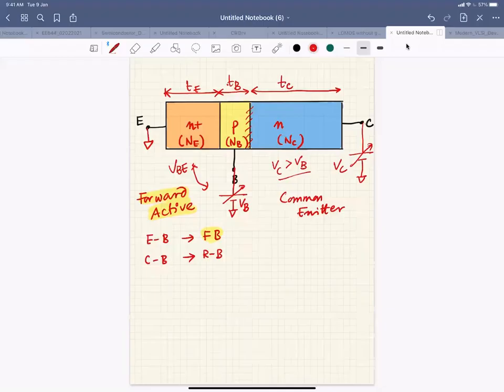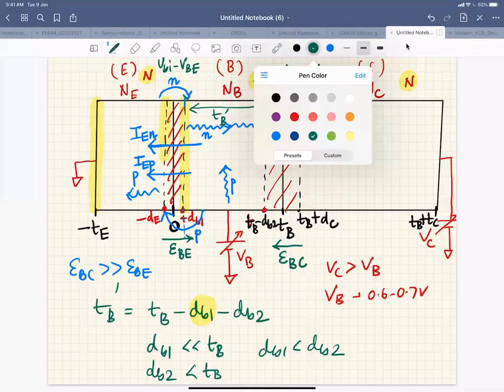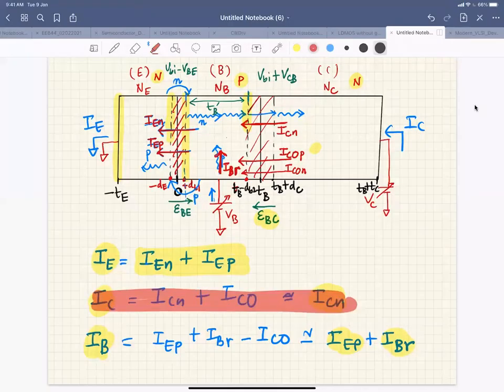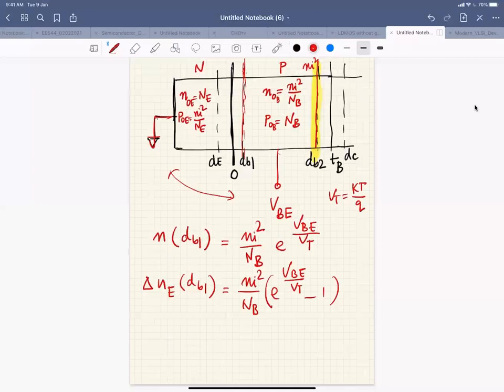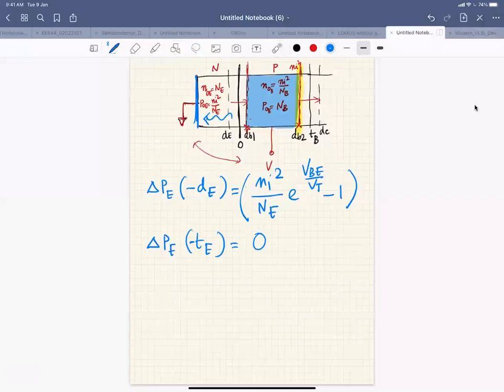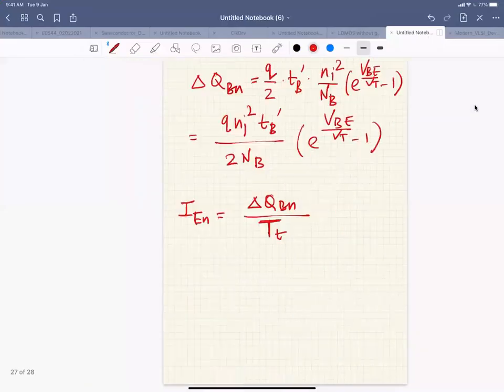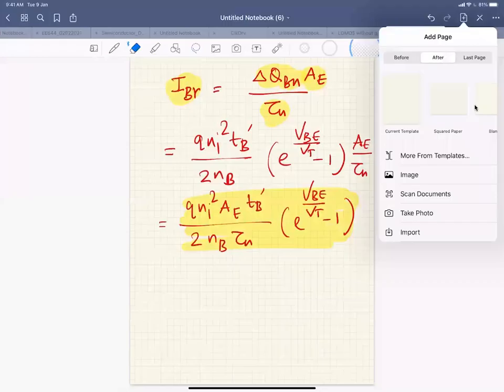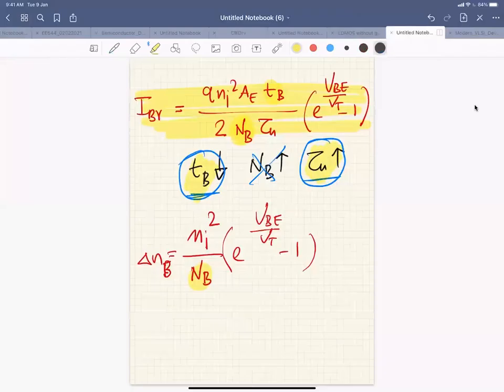L18 BJT Efficiency, Current - Physics of Transistors - Prof. Nihar Ranjan Mohapatra